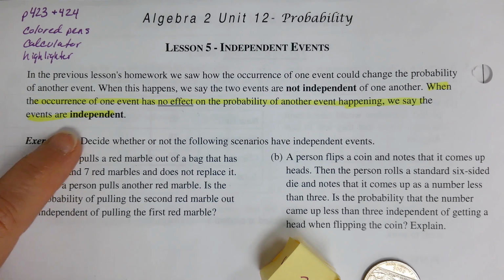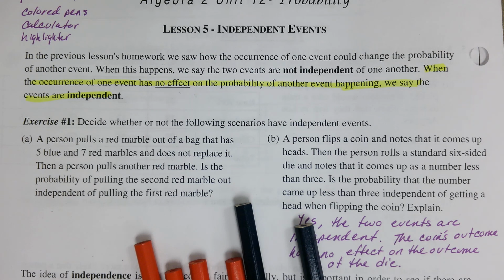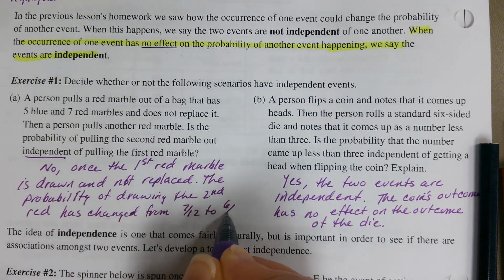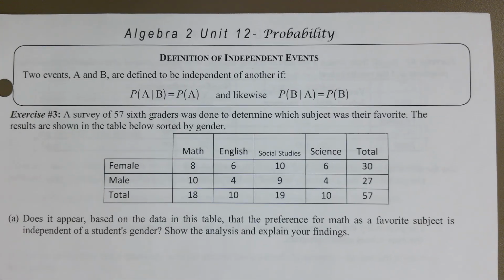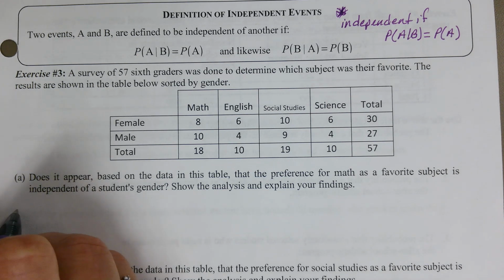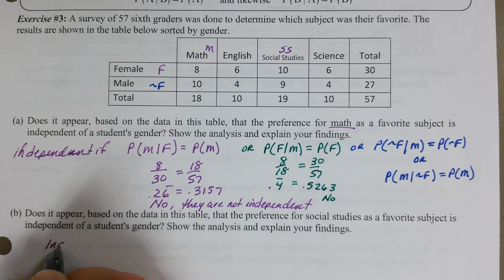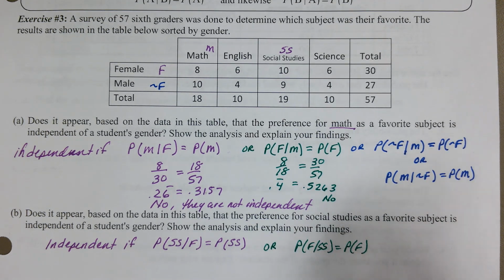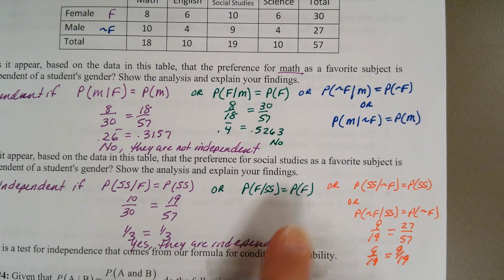U12 L5 Independent Events